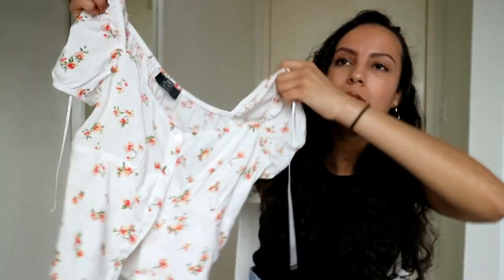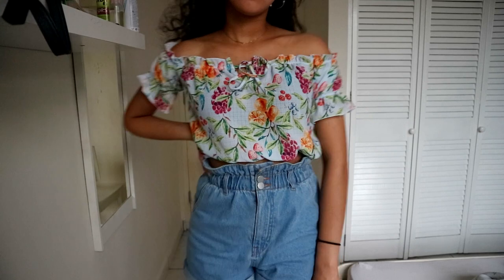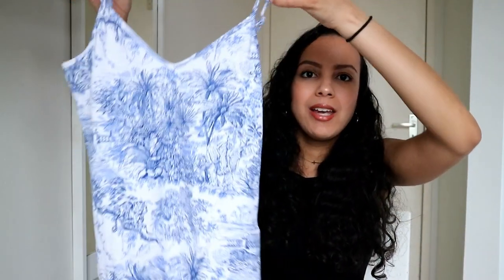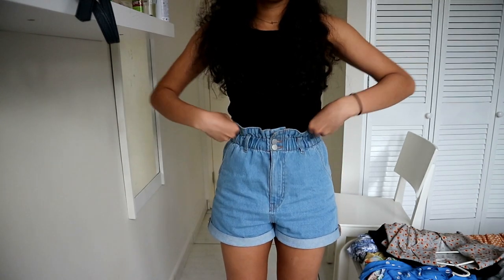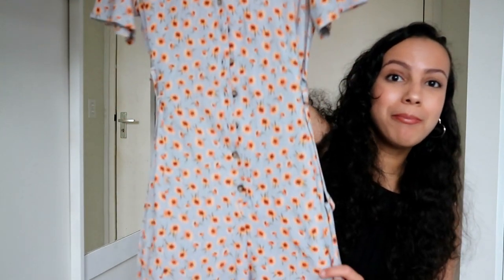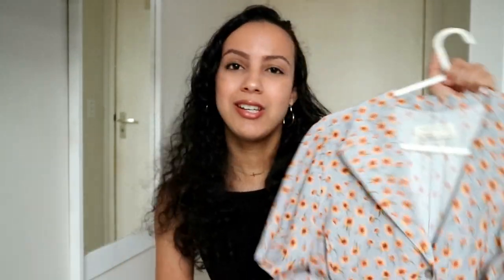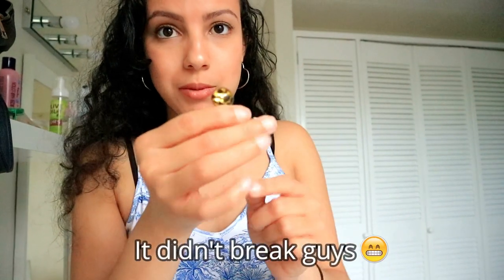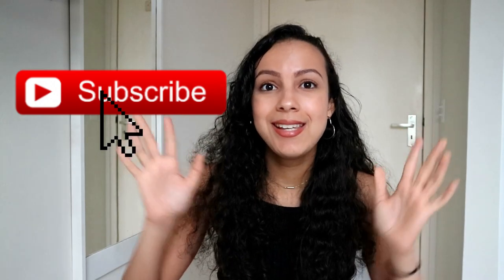Summer Try-On Clothing Haul 2019 || H&M, Urban Outfitters, Bershka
hey guys...I'm back :) (I'll explain it in another video)

What's your fave item I've picked up?

Love you! ❤